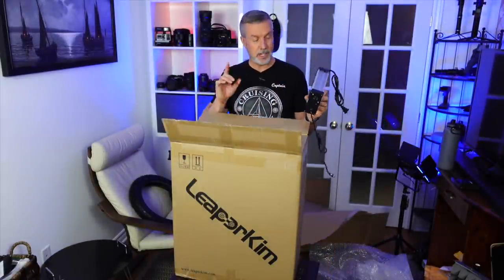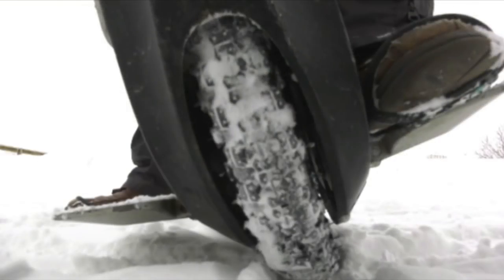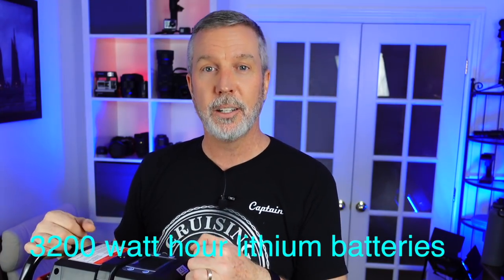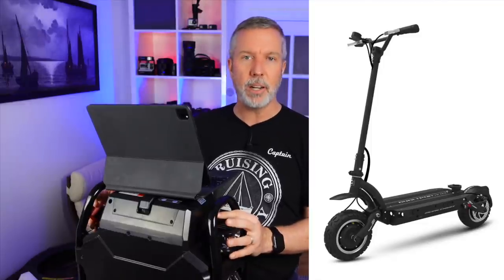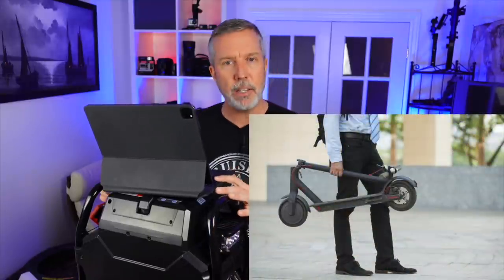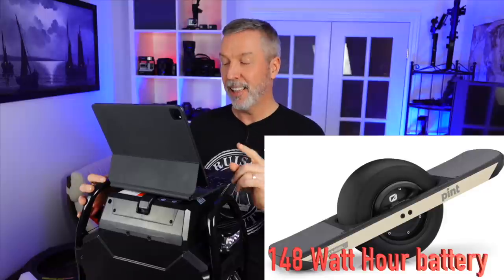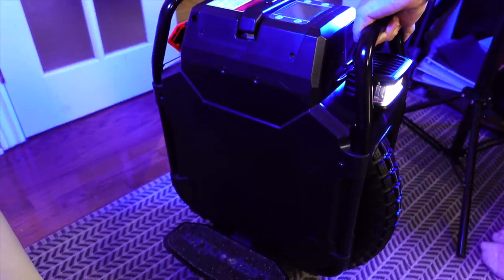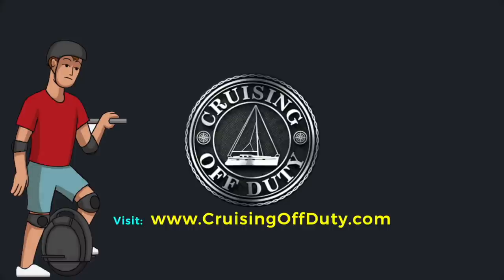Veteran Sherman as my 1st EUC. Why vs Electric Scooter or One Wheel?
I bought a PEV (Personal Electric Vehicle) and it ended up being the Longest Range EUC (Electric Unicycle) on the market, the Veteran Sherman.  Personal Electric Vehicles are the future of personal mobility and are the perfect way for boaters, RVers and travellers to go exploring on land. There are a lot of very good Personal Electric Vehicles on the market these days, so the decision as to which one would be best for me was difficult.  I decided that for my use case the main features I wanted were long-range and the ability to explore off-road.  Factoring in those use cases I believe the Veteran Sherman would best suit my needs.  You may have different needs or not need the record setting range of the Sherman so you may come up with a different PEV as your best choice.

This video goes through the different options and how I came up with the Sherman as the best option for me.  Watch and see if you agree with me.

Usually, with my sailing videos, I wish all of you "Safe Cruising" at the end of each episode but riding a EUC comes with even more risks than sailing does.  I plan to wear lots of safety gear when riding, to minimize my chance of injury, but perhaps there has never been a better time to wish me the same.

Safe Cruising!
Craig

Note:  This is not a sponsored episode and I spent my own money and paid full price for this Veteran Sherman so my thoughts are unbiased.
I bought my EUC at Vancouver EUC.  Tom at VanEUC runs a non-profit shop where his goal is to get more people involved in the EUC sport and wants to keep the prices down for Canadians.

Here are all the great Youtube channels that I refer to in this episode, that help me select which PEV or EUC was best for me. Check them out for more comparisons between different brands and models to see which PEV is best for you.